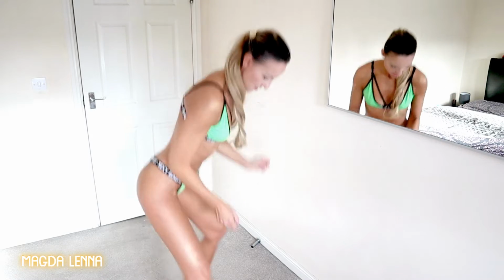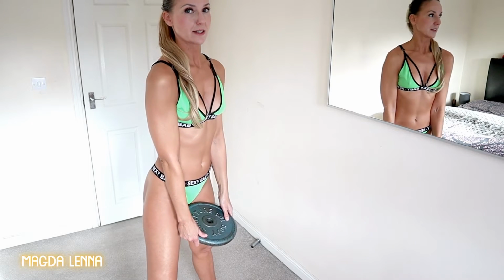Bikini Body Workout at Home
Hello my Snugglebugs,
 If you're interested in exploring more of my work, feel free to check out the following link for additional content:
Thank you soo much for your all subscriptions and comments it has me motivated a lot.
If you wish to have to see my explicit content, sign up for using my